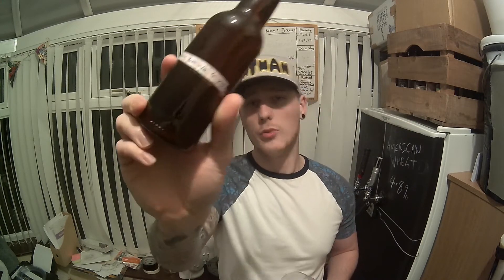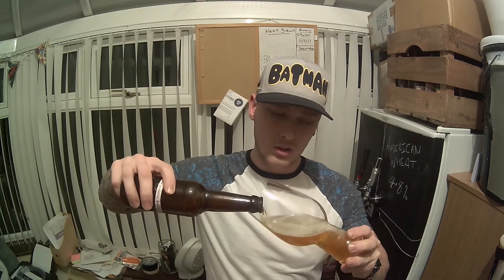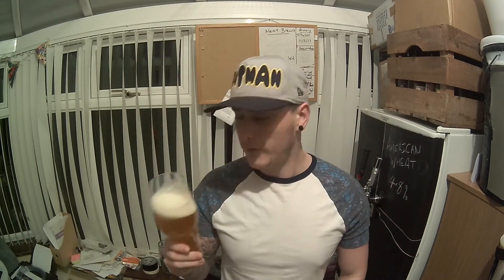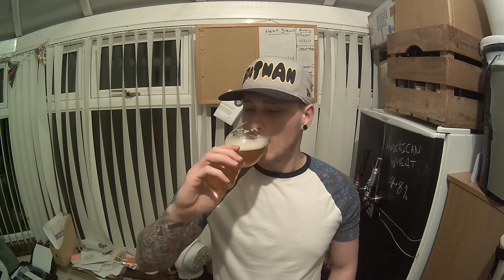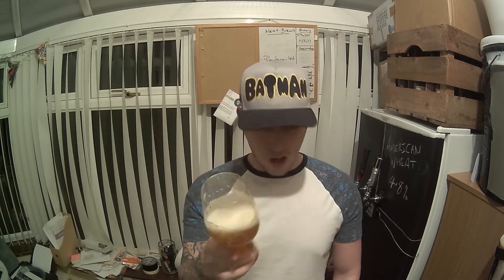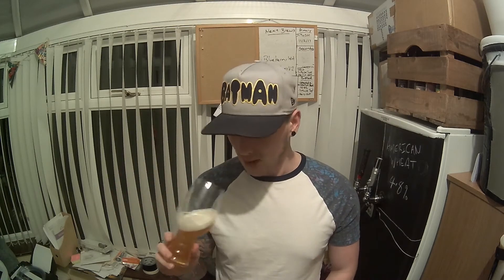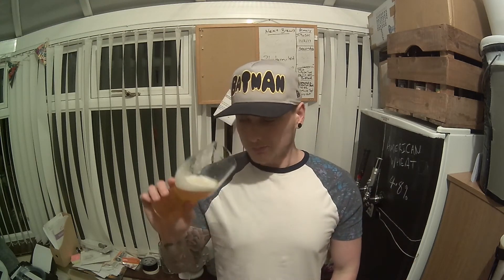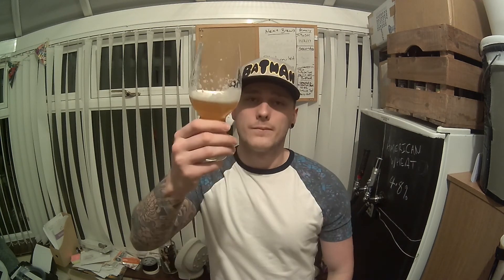HBR#15 ... Baldy's Equinox & Mosaic Pale Ale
Adam at Baldy's Home Brew -